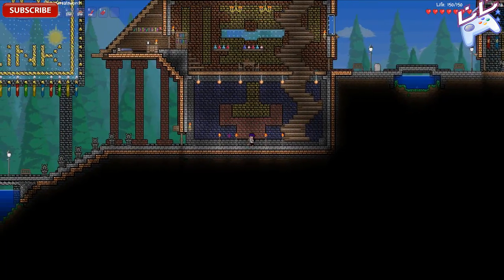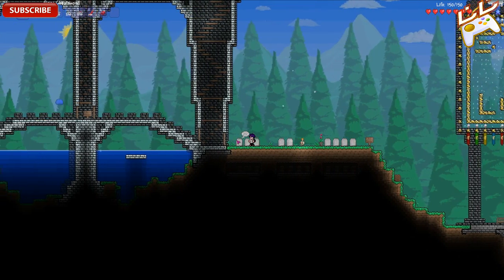Terraria || LolindirLink Server & LiveStream || Update Video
Terarria Server & Livestream Details:

Day: Saturday. May 12th 2012
Time: -15:00 PM (Europe) [ UTC +01:00 ]
-9:00 AM (US) [ UTC -05:00 ]
-8:00 AM (London) [ UTC ]

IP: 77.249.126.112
Port: 7777
World: Streamland

at this moment, there is a Dungeon, Arena, Guesthouses and room for exploration.

Dungeon Instructions:
1: get to the end. (Obviously)
2: Don't die... -_-
3: Bring a hammer for your price. (most likely only for player 1)
4: Once you find the trophy room. grab a sign from the chest in front of it. place it in The trophy room, (gold if you are

the first, silver for 2nd, 3th etc etc...
5: take a bath, then dive into the pool!

Arena Instructions:
1: Spectators use the lower halls
2: Contestants take the upper route.
3: Spectators open the gates.
4: Kill your enemy!
5: Use the traps ^^

Other:
-Don't trash the place.
-Explorere whatever you want.
-have fun!
-do not insult, do not swear (limits!).